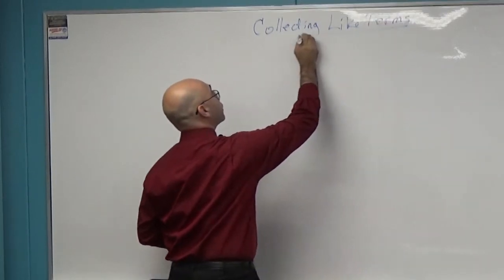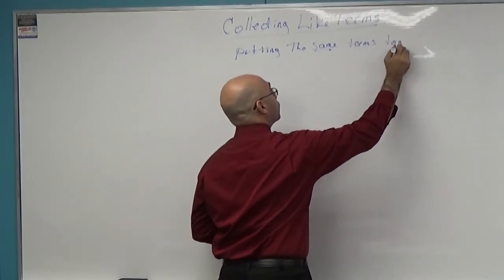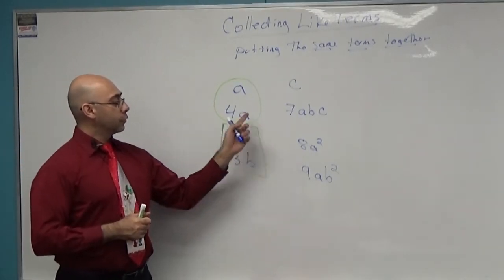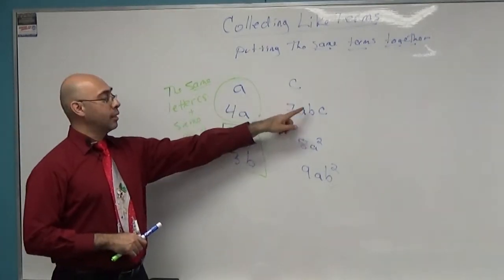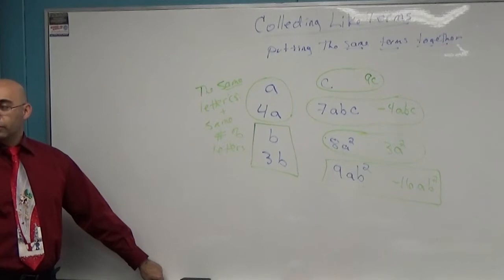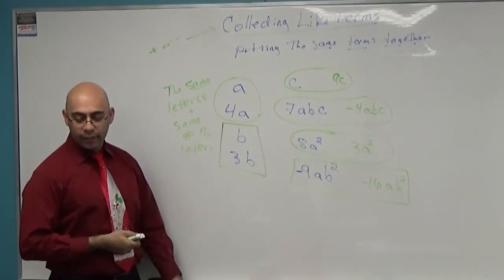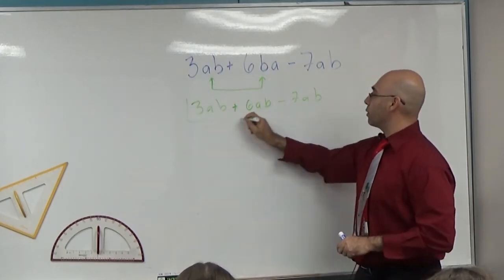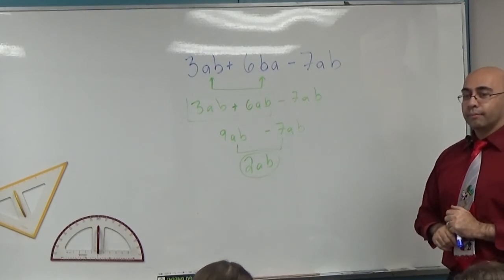HOW TO COLLECT LIKE TERMS PROPERLY An Introduction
Collecting Like Terms. Like the Collector from Guardians of the Galaxy

In this video we introduce you to the concept of combining like terms.  What are like terms you may ask?  Basically, you're adding(or subtracting) terms that have the same number of letters.  If you’re not sure how to combine like terms in letter, then think in terms of money.

0:50 - Defining "like terms"
2:58 - What are "like terms"?
5:22 - What does collecting mean?
6:17 - An example

Tags